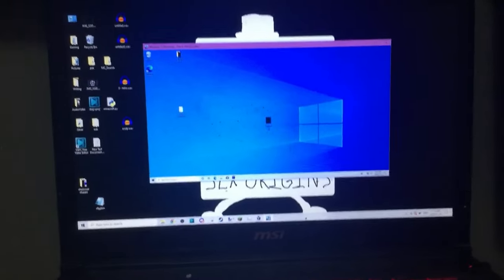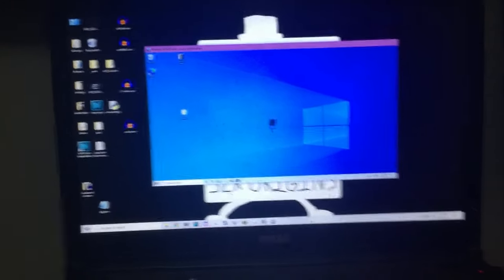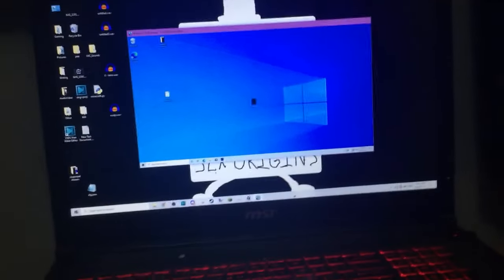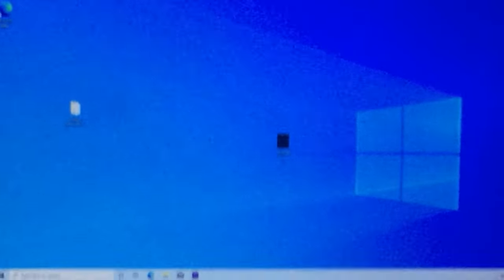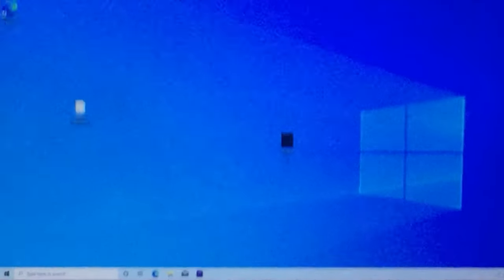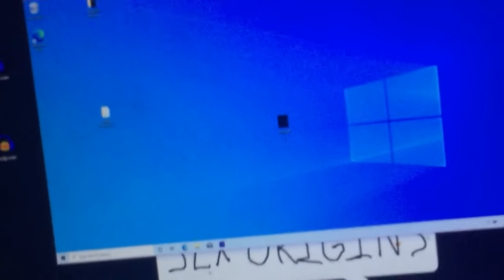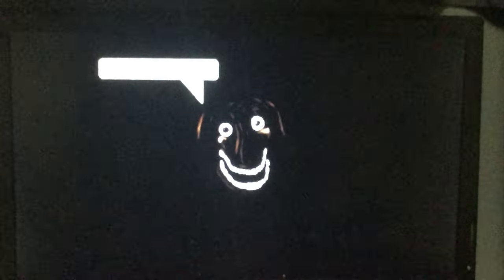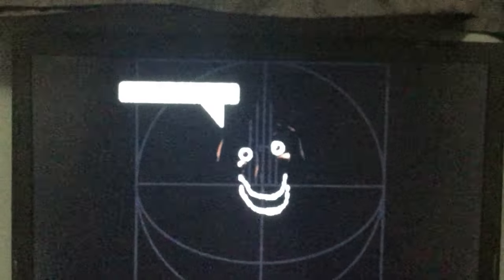Smile Dog Origins - Interrogation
I'm sorry I've been gone for so long. I can't promise I'll be very active in the future either, but I'll try.

Smile Dog/smile.jpg is the titular main antagonist of the Creepypasta story of the same name; "Smile Dog". He is a supernatural entity that takes the form of a demonic husky and forces people into spreading his image (smile.jpg) all over the internet, otherwise he will torment them constantly.